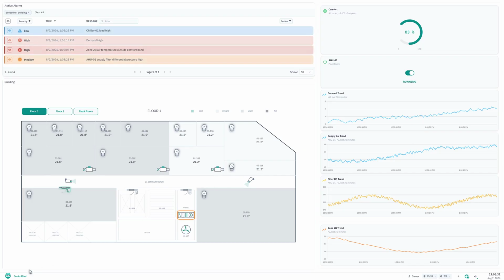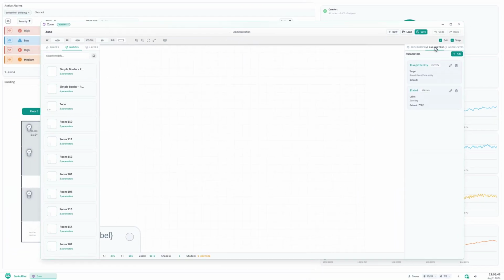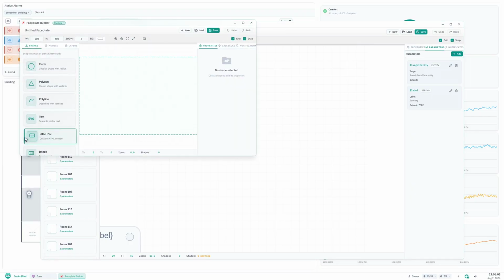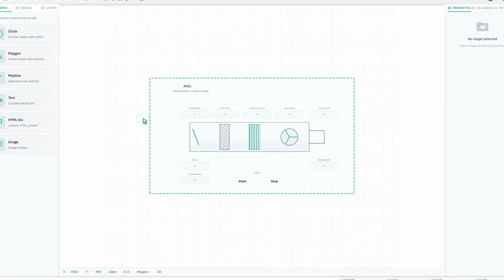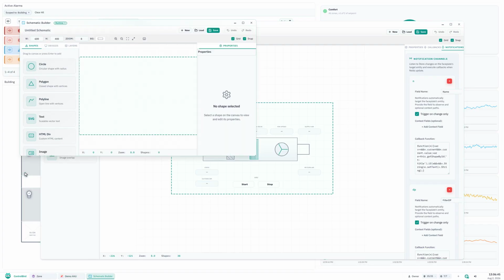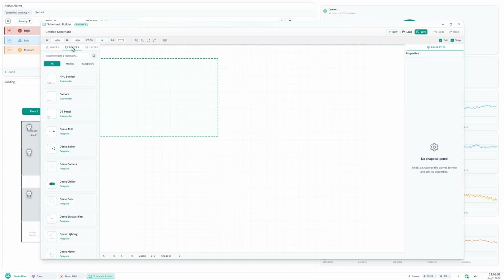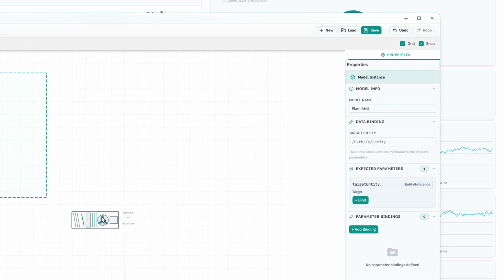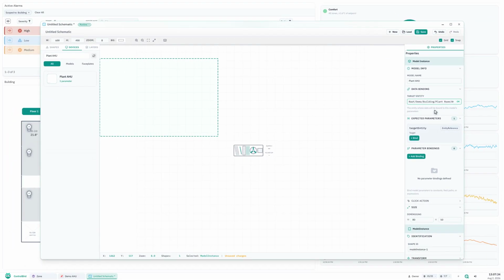HMI Faceplates, Templates, and Schematics: Visual Design Tools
Three builders, and the floor plan you already know is built from them.

The three builders behind every screen: reusable models that define a device class, faceplates drawn once per class, and schematic placements each bound to one real entity. This is how HMI graphics stay maintainable when there are two hundred of something instead of two.

0:00 The Floor Plan You've Already Watched
0:26 Model Builder: Build It Once
0:53 Faceplate Builder: One Design, Every Device
1:21 Field Names, Not Devices
1:33 Schematic Builder: Point at the Real Thing
2:14 One Path, One Real Unit
2:36 How They Stack
2:55 What's Next: Kiosk and Location Displays